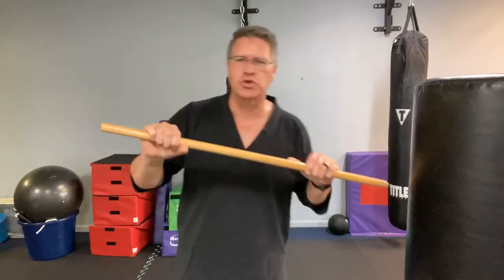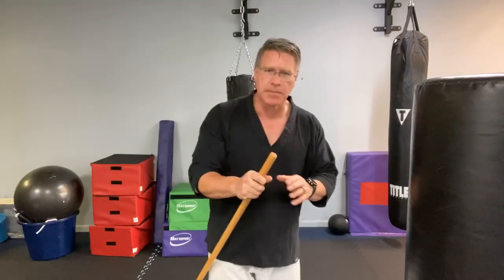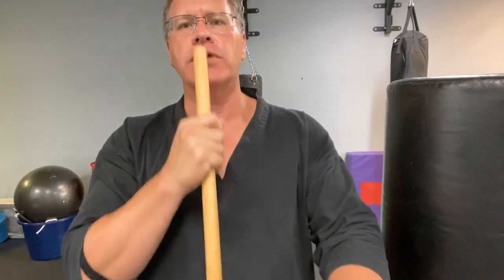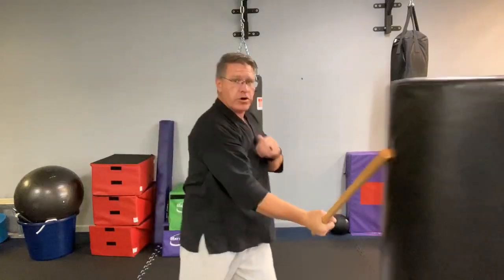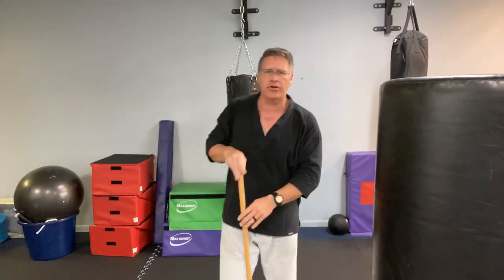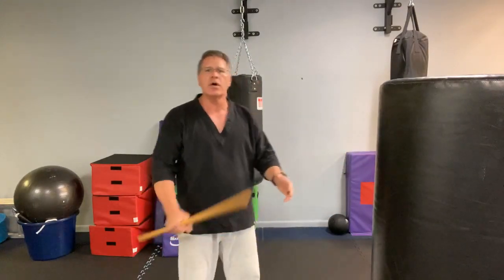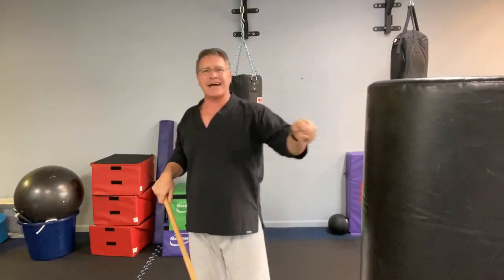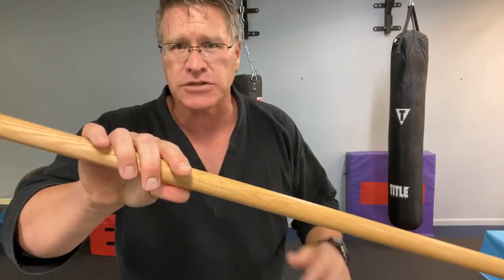Self defense walking stick: homemade self defense tools